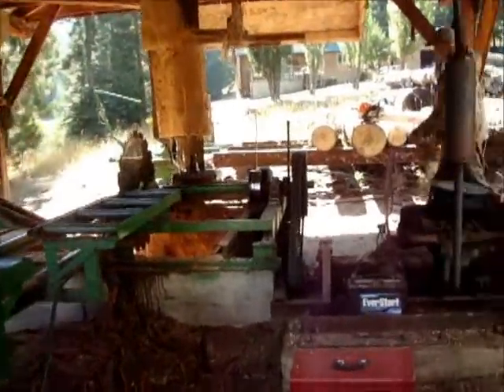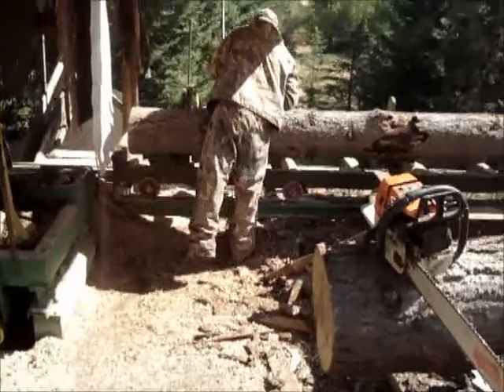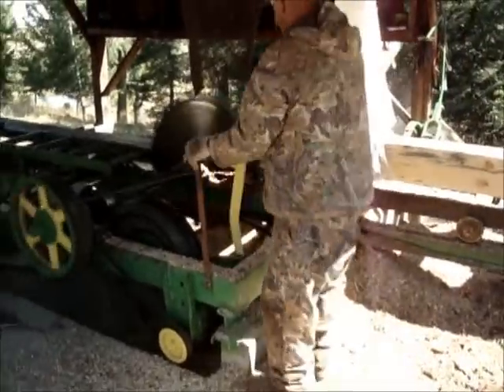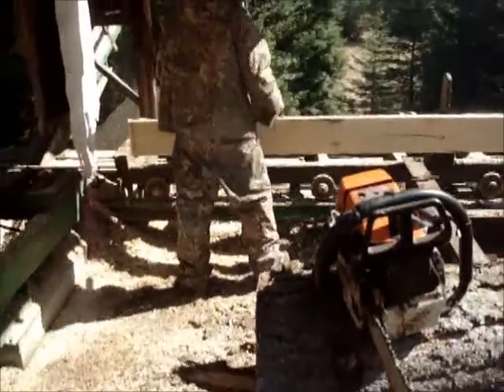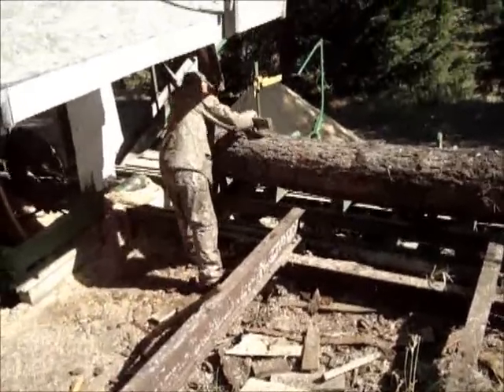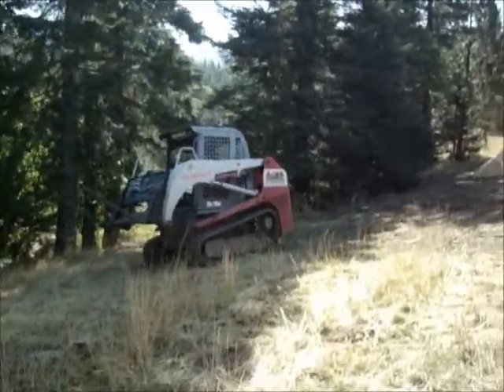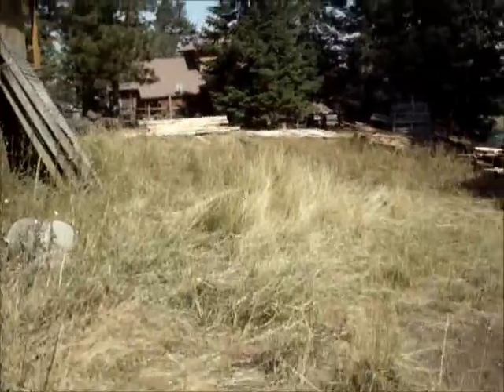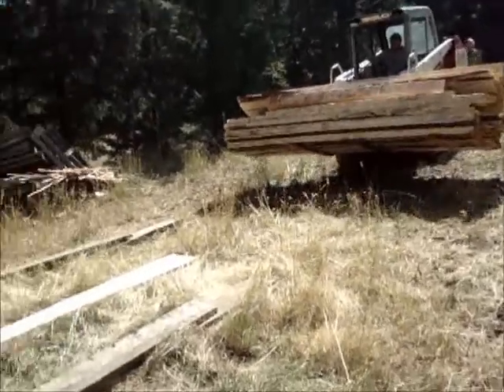Home built saw mill in action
circular saw mill in action